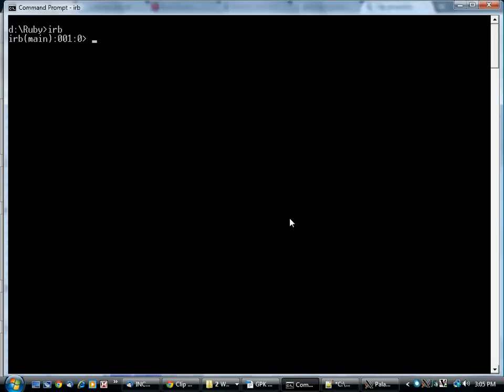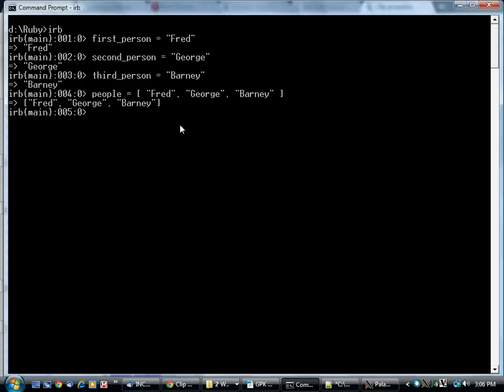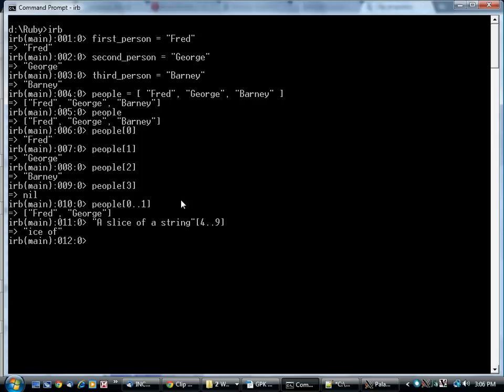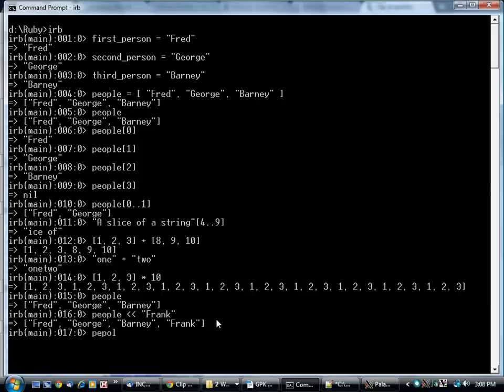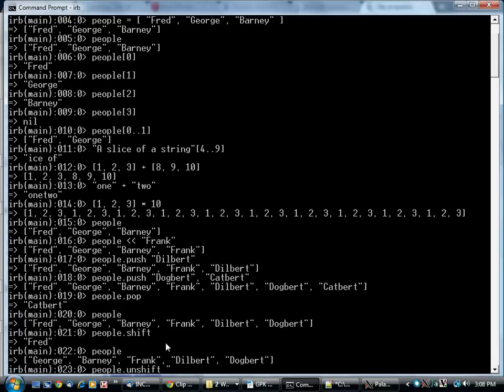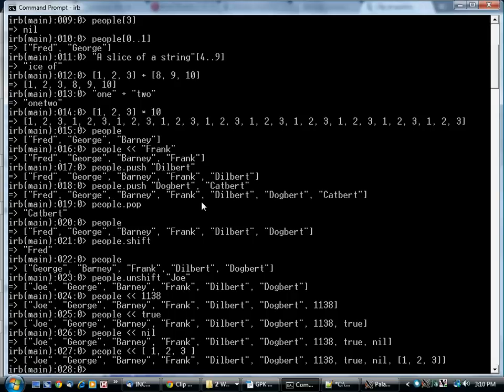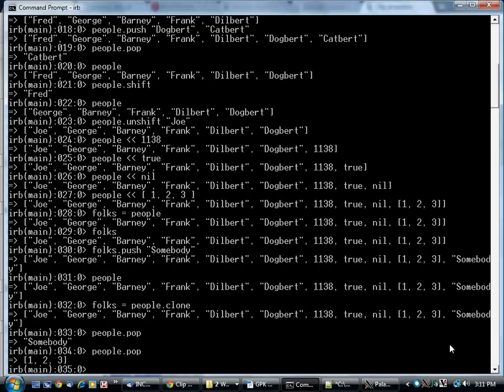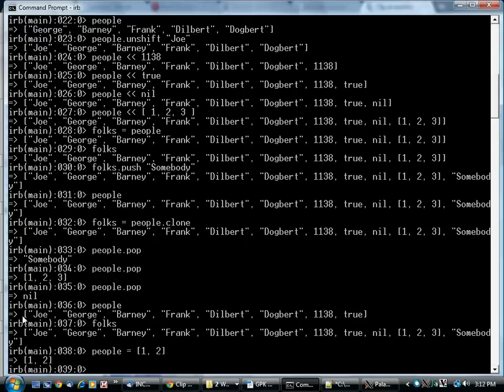Learn to program using Ruby - Part 5: Arrays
Part 5 of a tutorial for first-time programmers. Introduces arrays, a way of storing and accessing many objects.